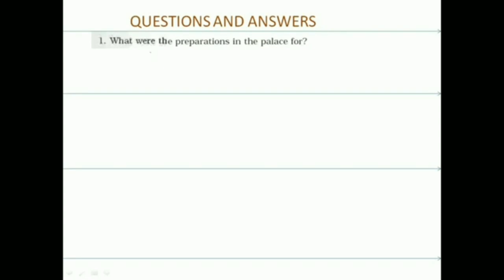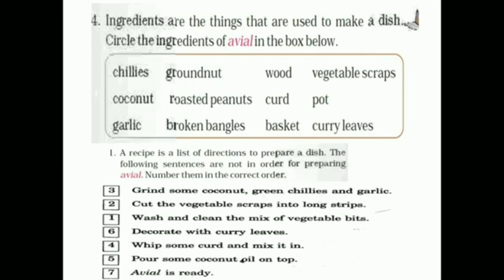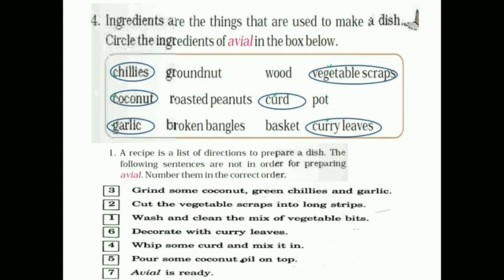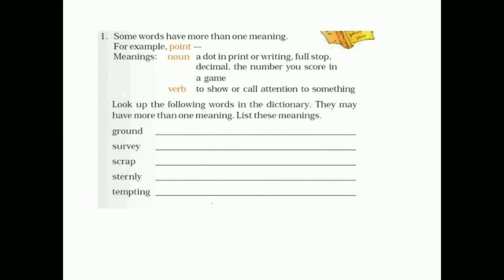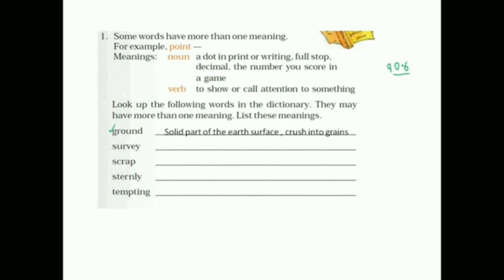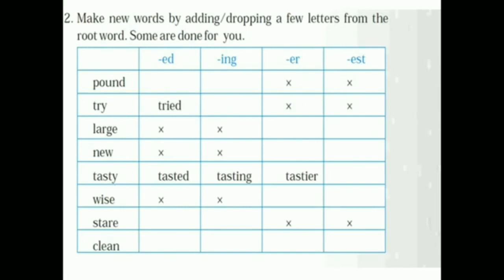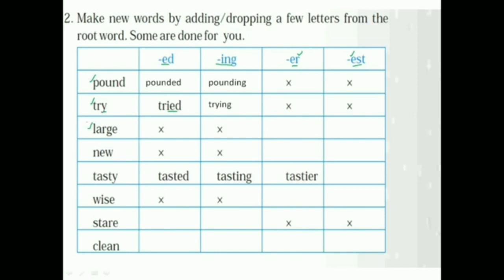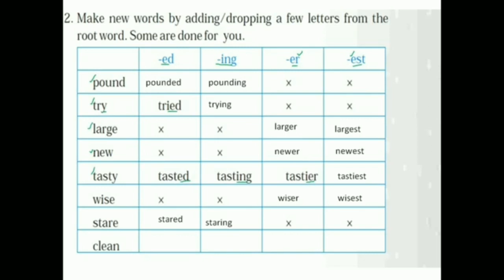Class5/Wonderful Waste part 2/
Textural works